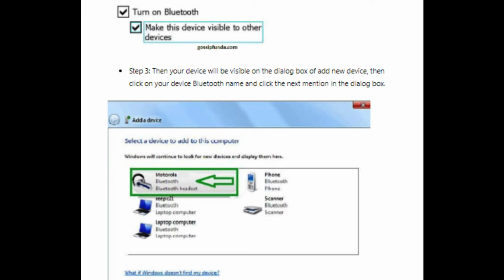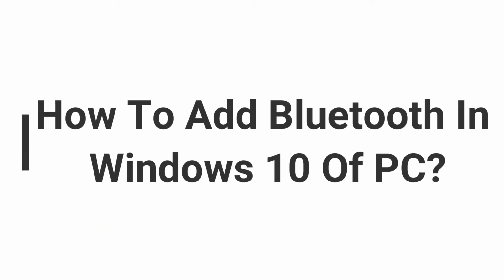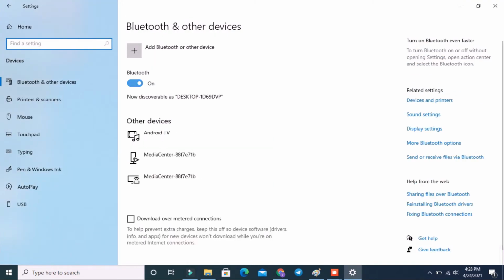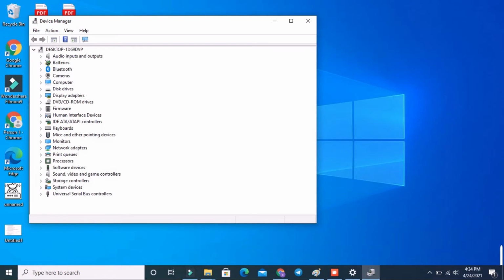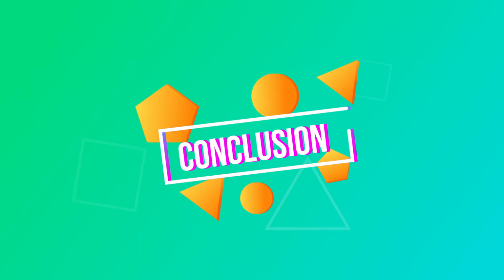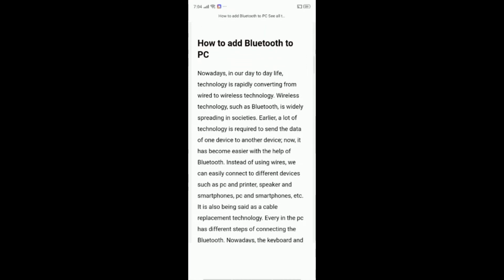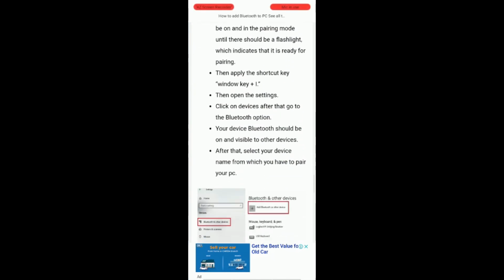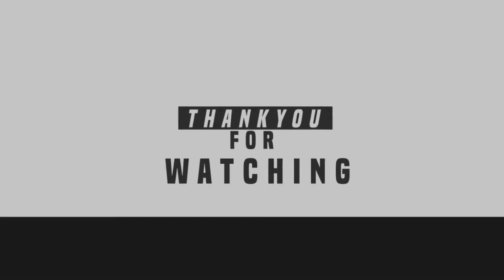How to add Bluetooth to PC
This video is from Gossipfunda describing what are the steps to add Bluetooth to pc?

1. Link to the short in question
2. Link to your YouTube channel (for ownership verification)